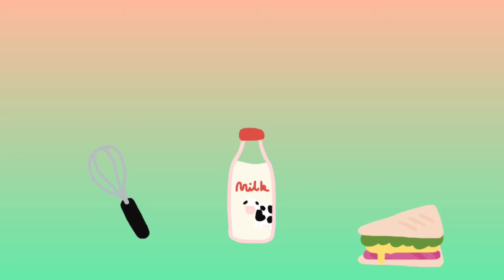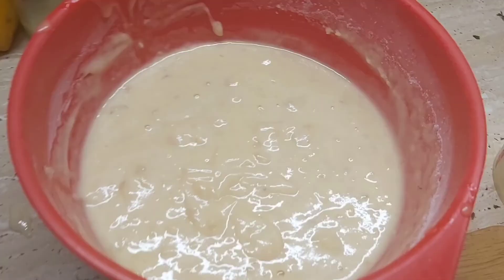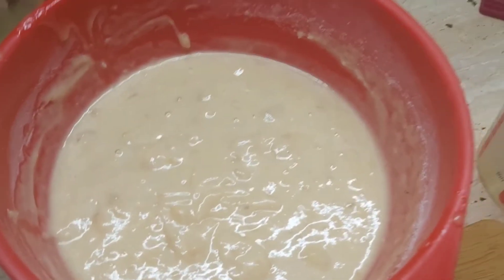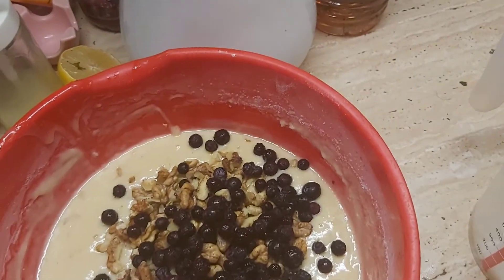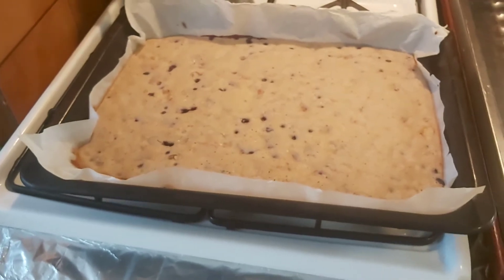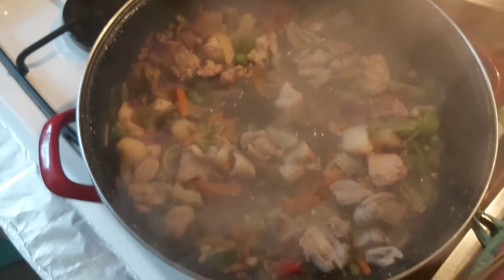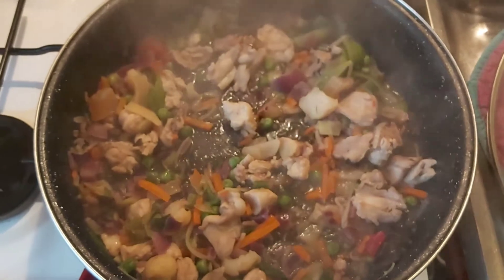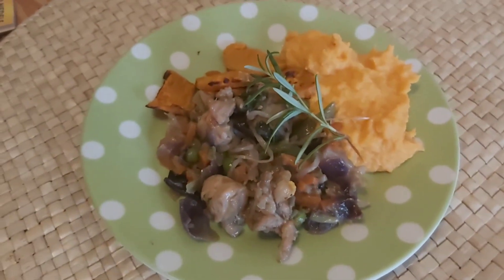(중년에 만난 국제커플)(Slovenka a Kórejčan)조카들을 위해 케익과 토끼고기 볶음 만들기!/Making a stir-fried cake and rabbit meat!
Dnes som robila jedlo pre svojich synovcov koláč a zajačie mäso.
Making a stir-fried cake and rabbit meat for my nephews!
조카들을 위해 케익과 토끼고기 볶음 만들기!